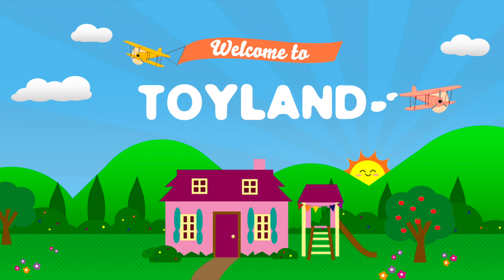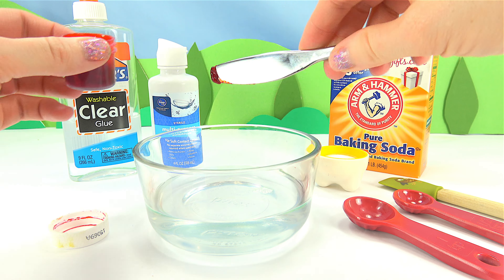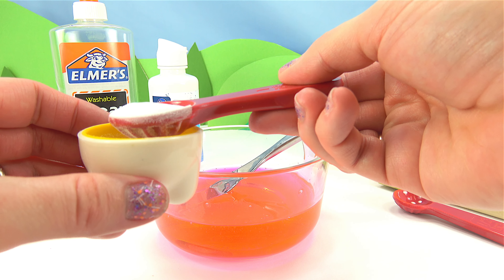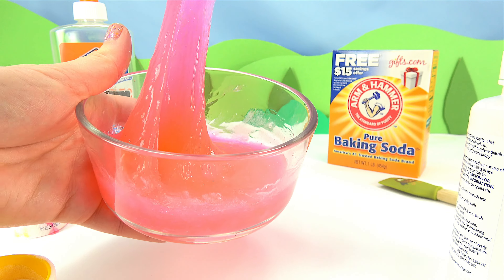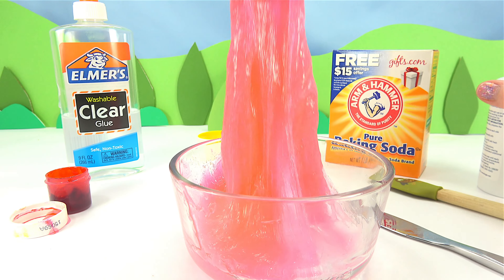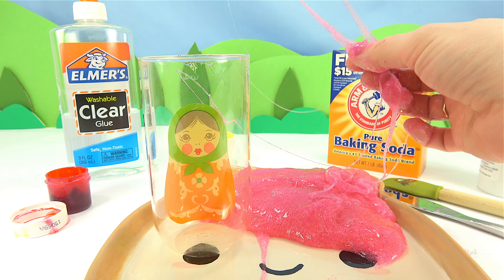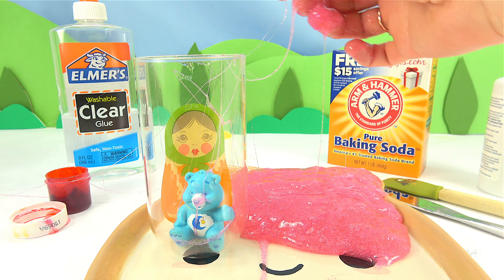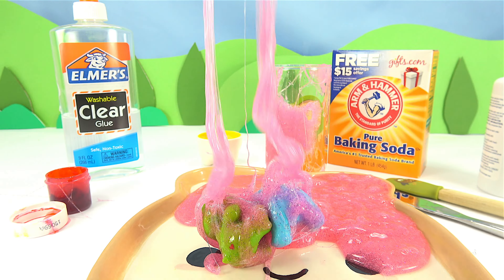Slime ! How To Make Slime without Borax ! Glue Slime Recipe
Today I made an ooey gooey pink slime filled with purple glitter that I pour over 2 Care Bear figurines: Bedtime Bear and Good Luck Bear. DIY home made slime is easy and fun to make! The recipe I used is below and remember to add a bit more contact solution if you want your slime less gooey than mine.
Slime Recipe:
5 oz clear school glue (Elmer’s)
Food coloring
1.5 tsp baking soda
4 tsp contact solution
Glitter

Other Toyland Videos

Peppa Pig and Suzie Sheep Get a Pet after Unboxing LPS Littlest Pet Shop Active Adventures Pet Pack

Toyland is a family friendly channel where we play and do toy reviews! Some of the toys we play with are FlipZees, Shopkins, Disney Princess, American Girl Dolls, Li’l Woodzeez, Calico Critters, Tsum Tsum, Mixie Q’s, Dorbs, Pop! figurines, Fisher Price, Minnie Mouse, Peppa Pig, play doh, Splat Ball, playmobil, toy capsules, Legos, slime and other as seen on tv toys.

We love singing nursery rhymes, making arts and crafts, customizing toys, opening blind bags, hauls, DIYs, mystery surprises and creating toy mashups. Feel free to submit video ideas; we love comments! And if you like a video, make sure to give it a thumbs up so we know to make more videos like that!!!

Additional information:
If you're interested in toys in the background it may include any of the following: Shopkins, Squinkies, Legos Minecraft, Playmobil, Li'l Woodzeez, toy blocks, Russian Nesting Dolls, LPS (Littlest Pet Shop), My Little Pony, Mario, Mickie, Minnie, Donald, Goofie, Vinylmation, baby chicks, wind-up toys, Legos, Tsum Tsum, Teletubbies, Homies, Yowie World, Twozies, Mini MixieQ's, Care Bears, Bobbleheads, D&D Dice, and Num Nums.